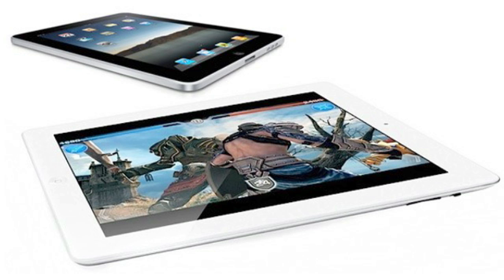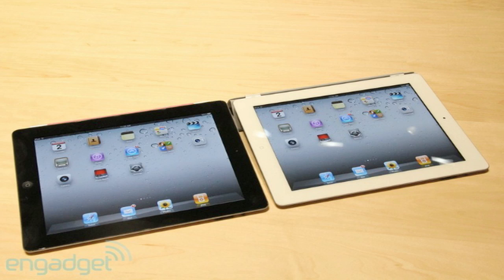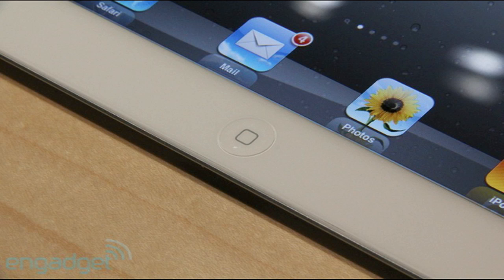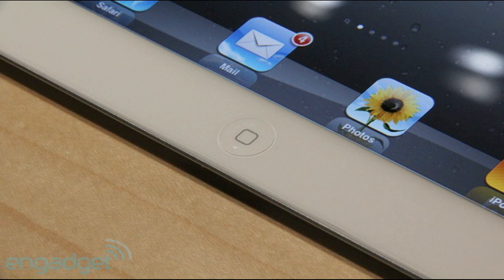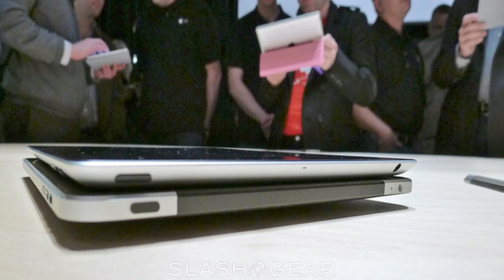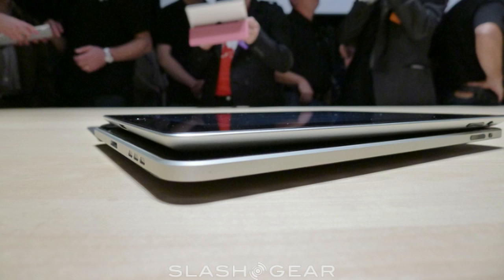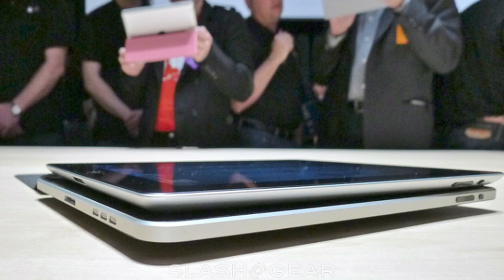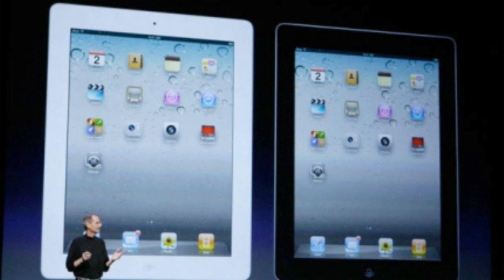iPad 2 vs. iPad 1st Generation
iPad 2 or iPad 1? iPad 2 vs. iPad 1st Generation iPad 2 Overview - Facetime, Dual Core A5 Processors, 2 cameras, Gyroscope iPad 2 vs. iPad 1st Generation NEW iPad 2: Official Apple video trailer! It New Apple iPad 2: Pictures, Specs and Details features First look: iPad 2 - Dual Core A5 processor, HD Cameras & more! dual core a5 twice as fast 9x the graphics gyroscope 4.3 ios firmware thinner than iphone (8.8mm)